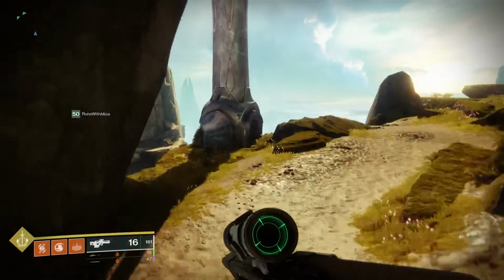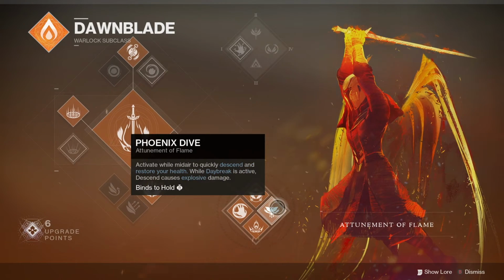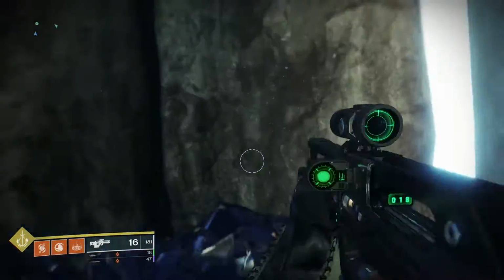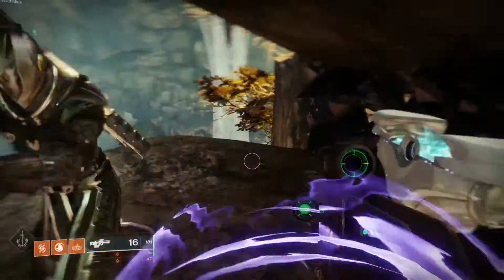DESTINY 2 LAST WISH RAID CHEST CHEESE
FREE RAID ARMOR AND WEAPONS FROM THE RAID CHEST WITHOUT HAVING TO CLEAR THE RAID!